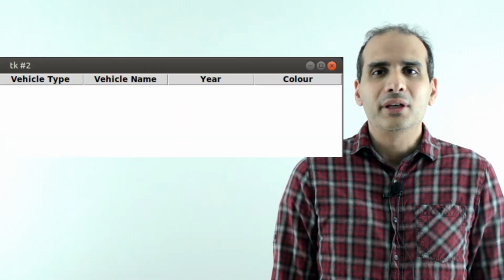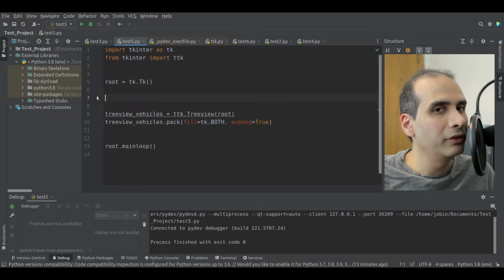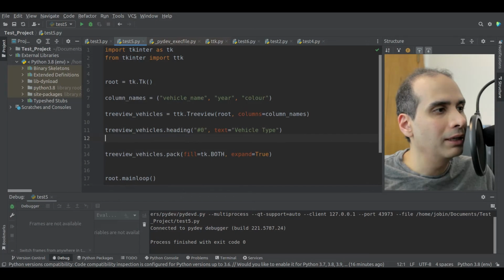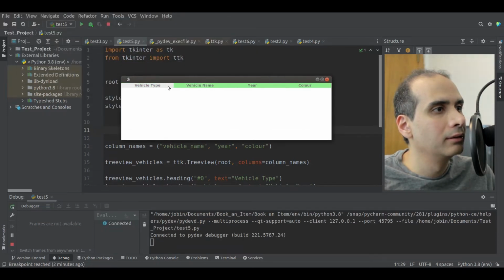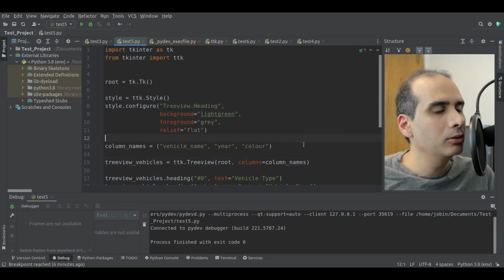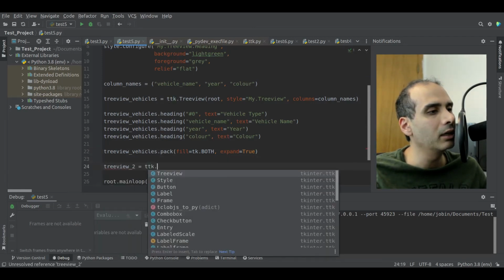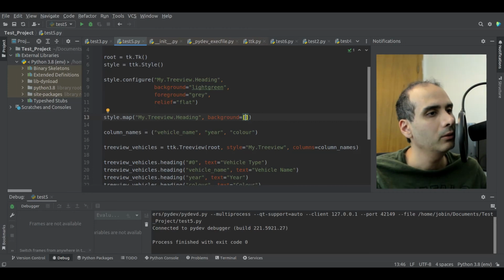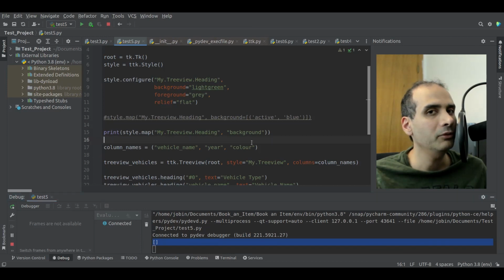Tkinter - Treeview Change Heading Colors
I'll show you how to change the colors of headers/headings in a Tkinter treeview widget.
More specifically:
- Change heading background color and foreground text color
- Change heading hover color (the color to show when the mouse pointer hovers over a heading)

0:00 Intro
0:51 Start tkinter code
1:33 Create treeview widget
4:22 Demo app with default style
4:36 Define treeview style
5:40 Relief style option
6:31 Heading style documentation
7:44 Define custom ttk style
10:44 Change heading hover color
12:15 Demo app hover heading color
12:36 Get style value
13:36 Closure